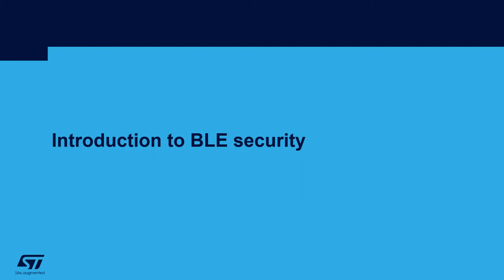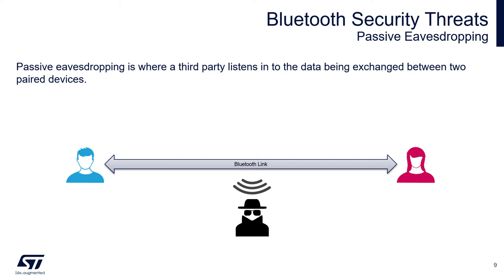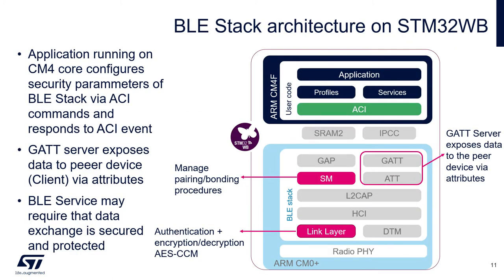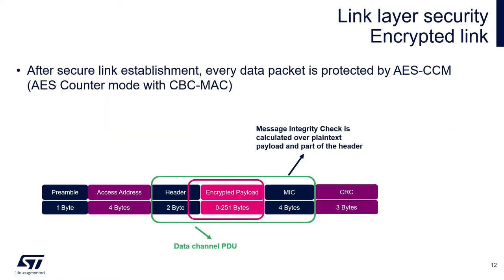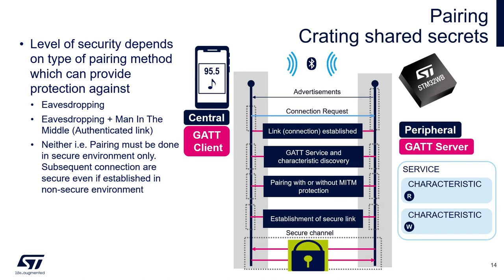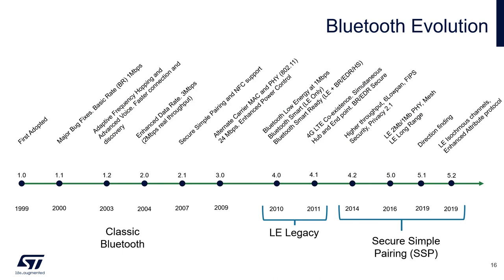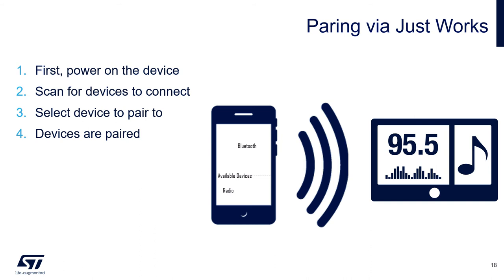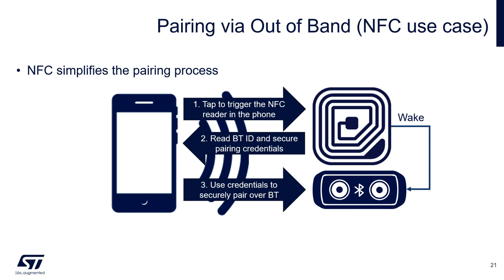BLE Security with STM32WB - 02 Introduction to BLE security